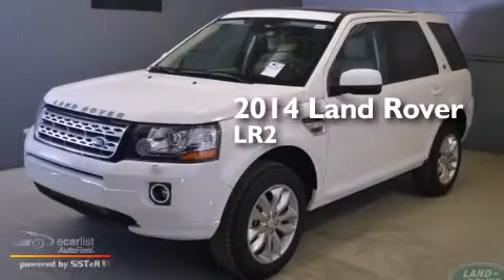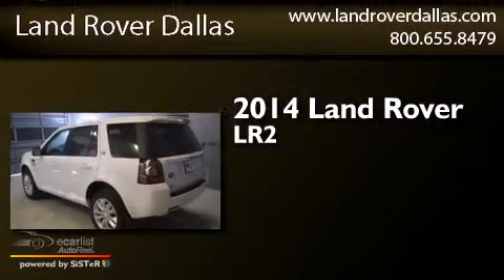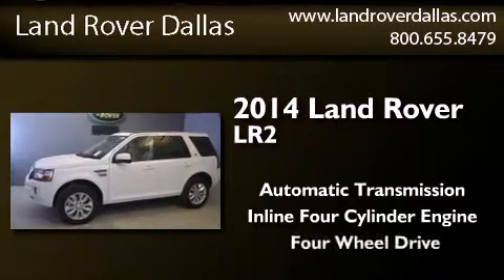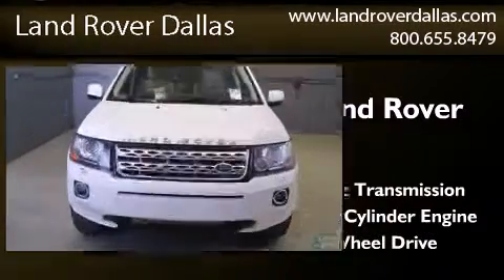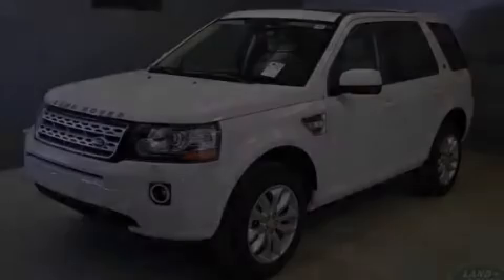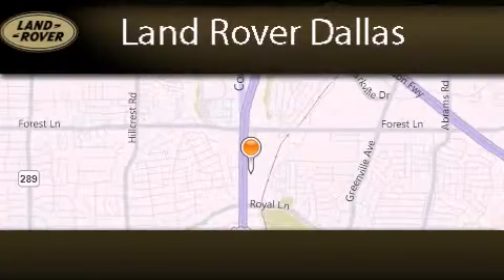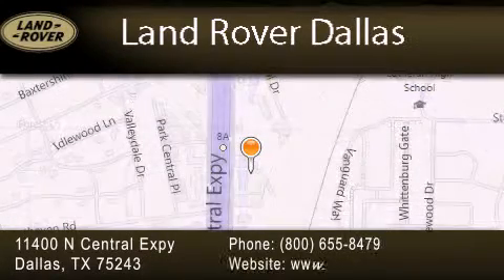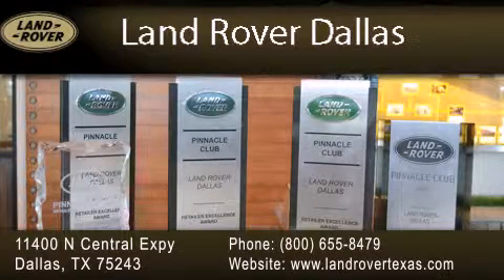2014 Land Rover LR2 Dallas TX 75243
We have been honored to serve the Dallas TX area , we promise that your experience at our dealership will exceed your expectations ! Year : 2014 Make : Land Rover Model : LR2 Engine : 2.0L 4-Cyl Turbocharged Engine Trans . : Automatic Miles : 6 Stock : D14495 Land Rover Dallas 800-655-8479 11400 North Central Expressway Dallas , TX 75243